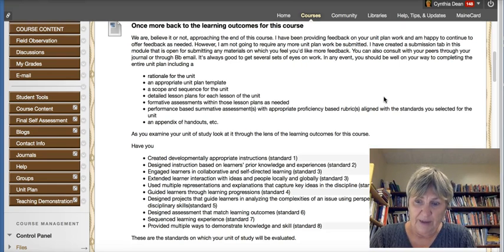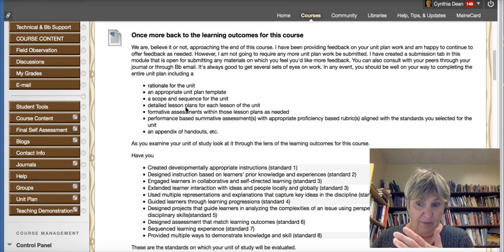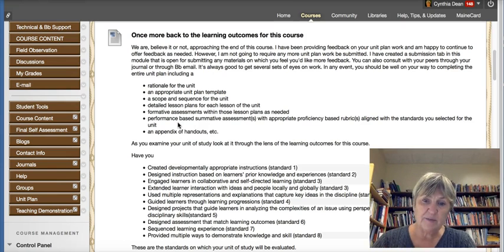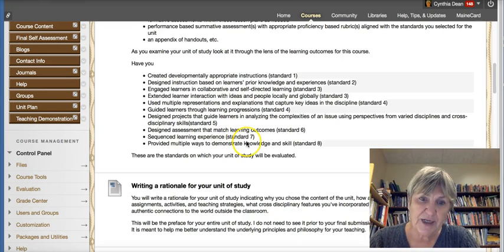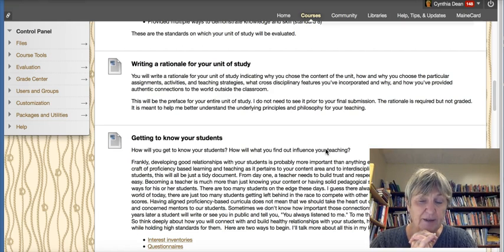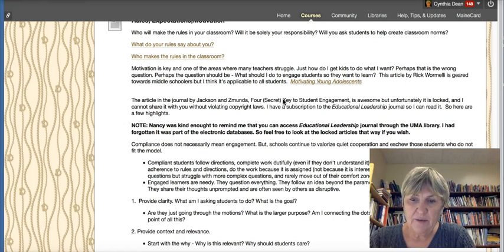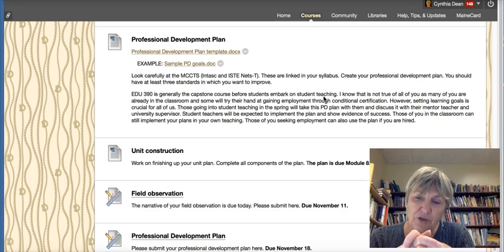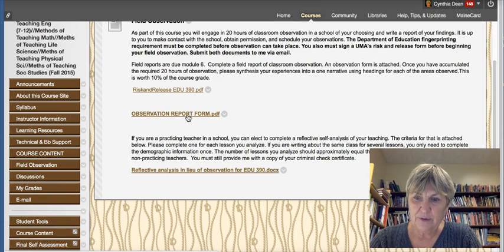EDU 390 Module 6